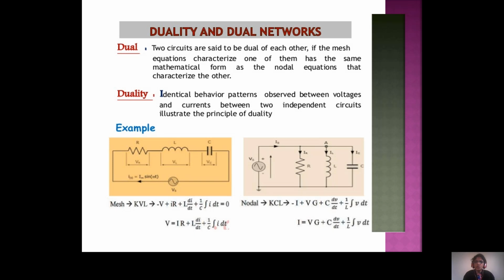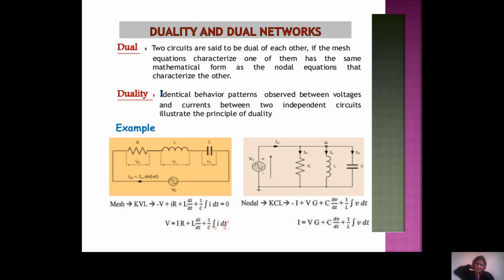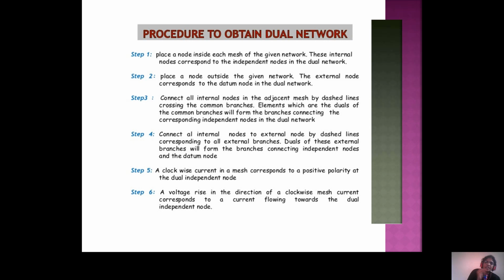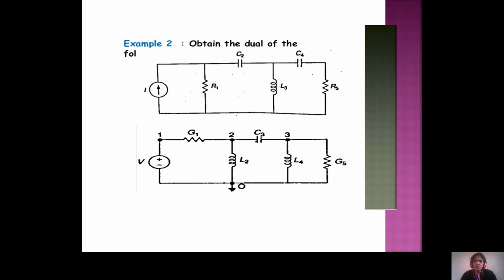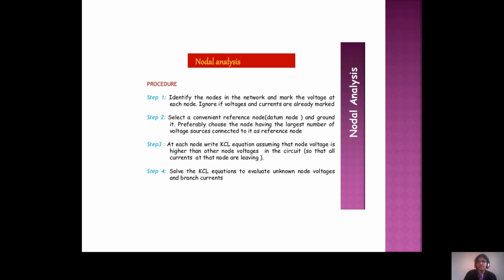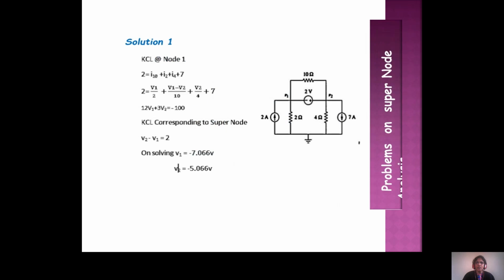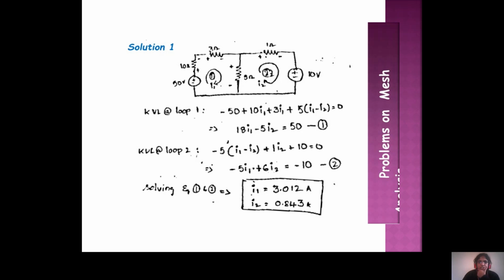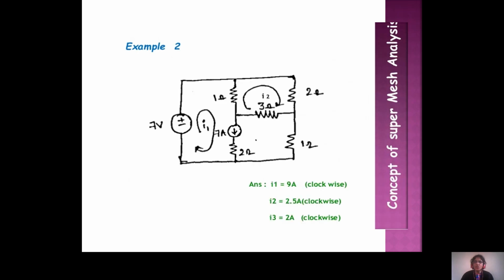Duality And Dual Network | Basic Electrical Circuits | Electrical Engineering | Online Education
Duality And Dual Network. Watch the Concept Of Duality And Dual Network In Basic Electrical Circuits Subject From Electrical And Electronics Engineering Department On DBS Talks.

Name of the Subject              :- Basic Electrical Circuits
Unit Name                               :- Graph Theory
Topics                                      :-  Numerical Problems On Duality, Dual Network, Nodal & Mesh Analysis